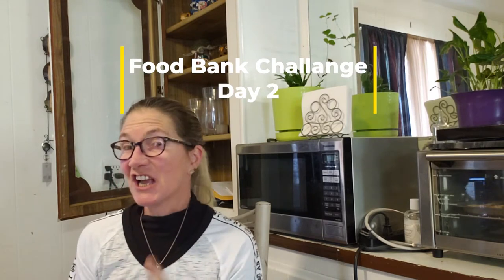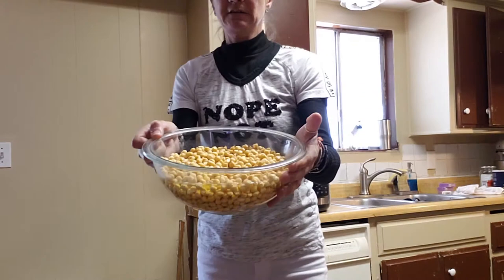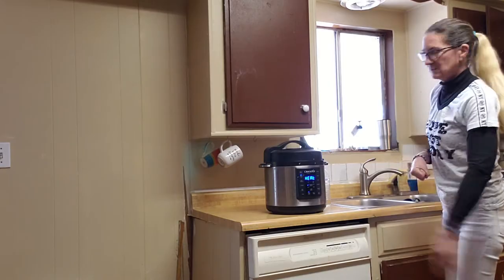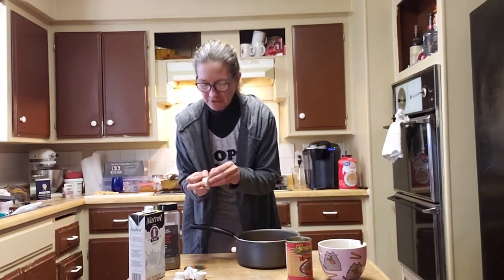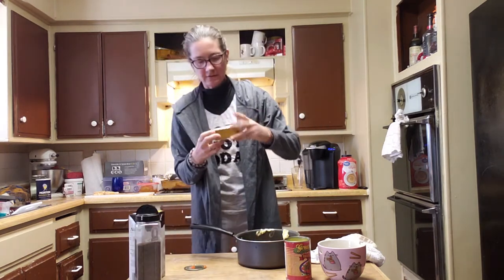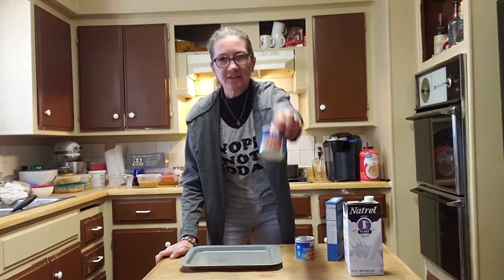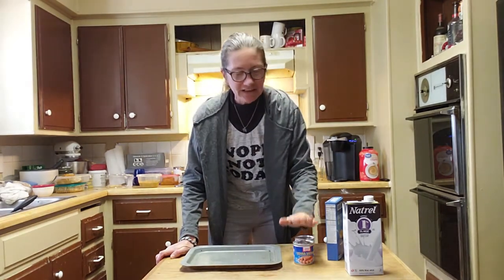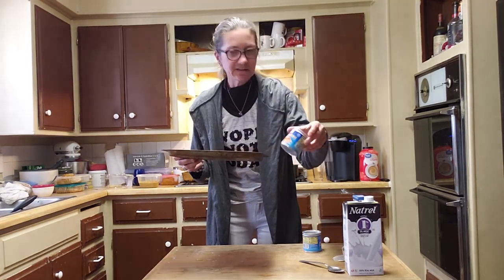Food Bank Challange 2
This is my 2nd video where I am only using the food from the food back.  I will add some of my own seasonings, but no other food is included.  I want to thank the local food bank for the amount of food that I got.  This will be a 7-part series.